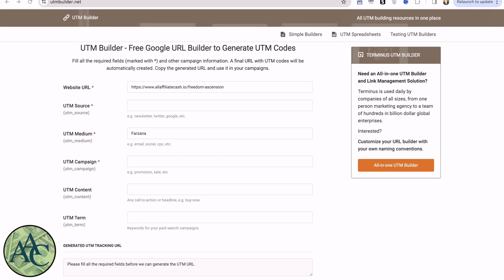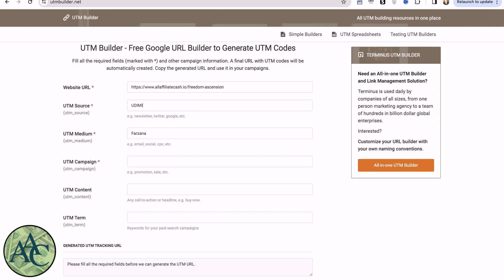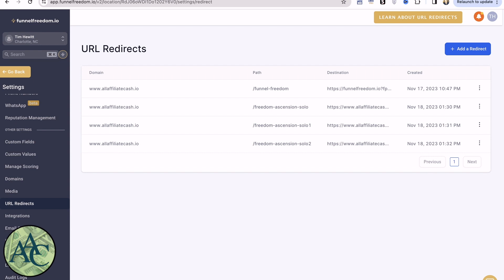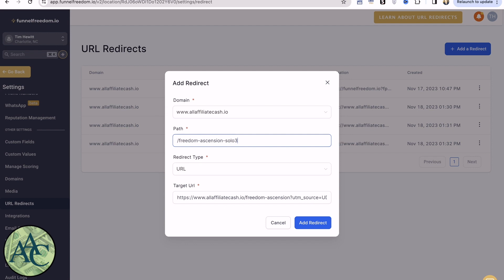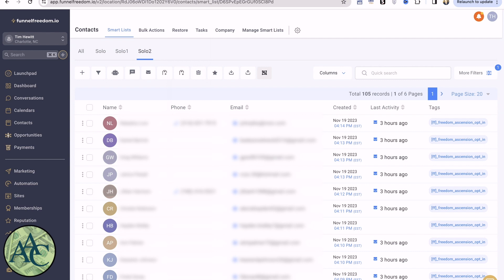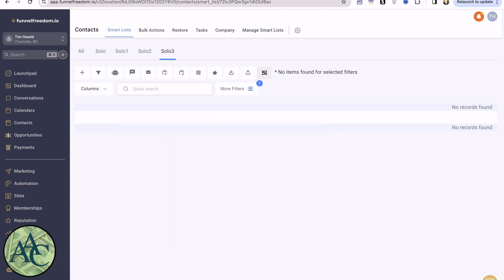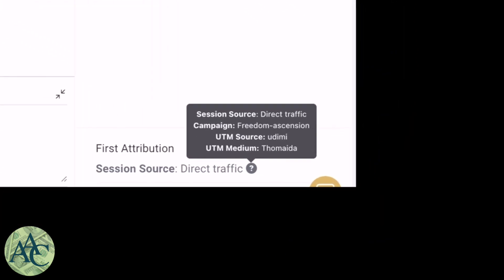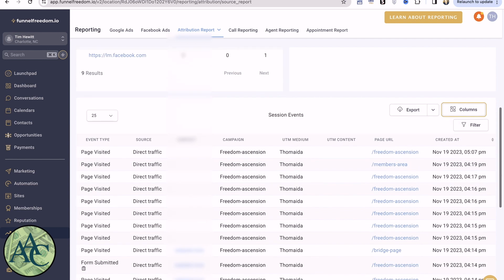UTM Tracking in Go High Level, Funnel Freedom and Wealthery Connect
This video will explain how to set up UTM Tracking with Google Analytics Urchin Tracking Module codes, and how to see where your leads come from in Funnel Freedom, Wealthery Connect or any Go High Level funnel system.

In addition, I'll show you how to use the URL Redirect feature of this software to obscure the ugly UTM URL.

To learn about Wealthery Connect, at the heart of the Wealthery Mastermind, a comprehensive affiliate marketing and UGC training program that will teach you how to create and manage multiple streams of income, including your own digital courses, check out this link:

For an overview and opportunity to sign up for Go High Level, without the benefits of the above programs, you can start here:

Please note that these are all affiliate links, and though it does not increase your cost any, if you purchase a product after following my links I may earn a commission.

(Not sure what happened to the video of me talking... but it's very strange!)